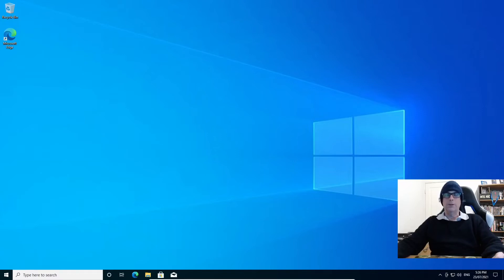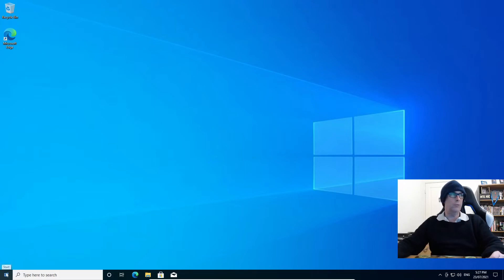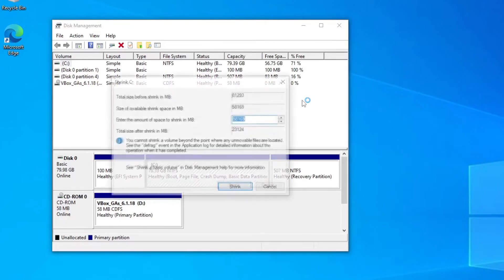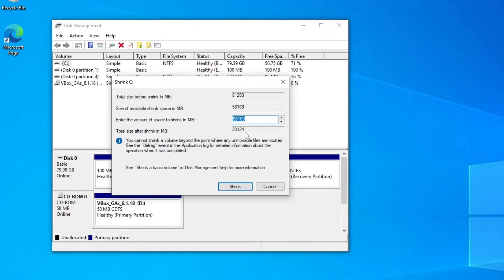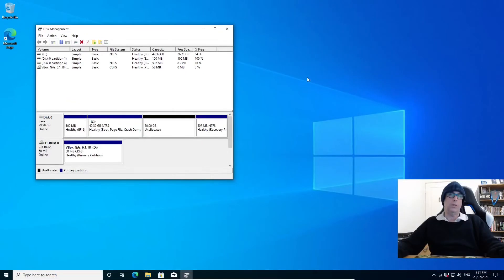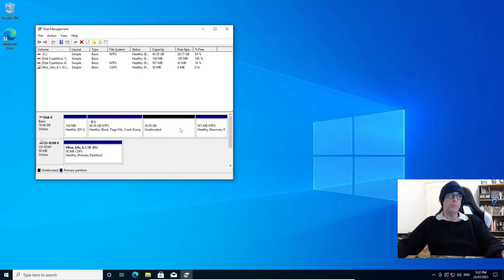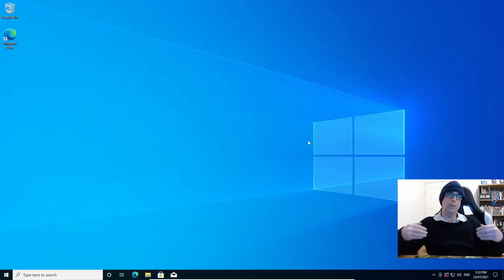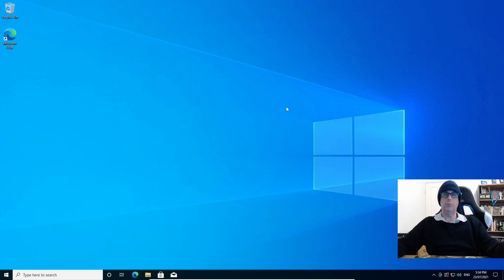Dual Boot Linux and Windows 10 (Part 2) Shrink Disk In Windows 10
In this video I will be shrinking the disk in Windows 10 which will create a new unallocated partition, in this case 30GB, this partition is created for the purpose of installing a Linux distro and Dual Boot with Windows 10. Hope you enjoy the video.

Awesome Wallpapers

Colin Brash